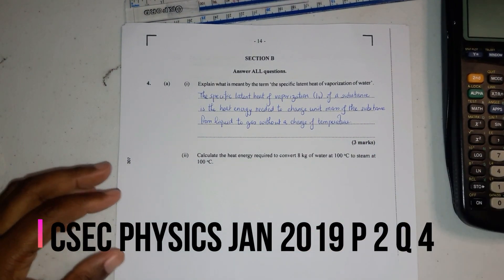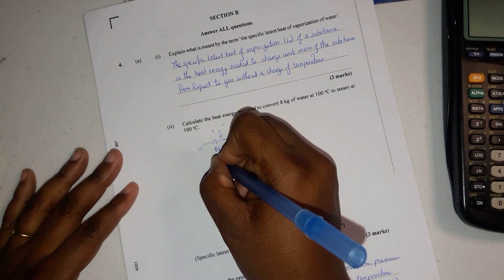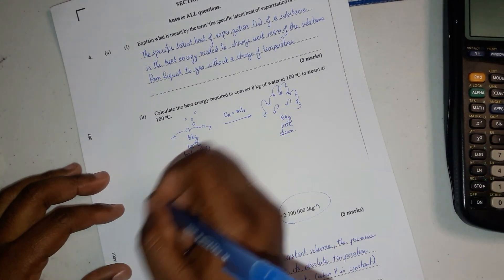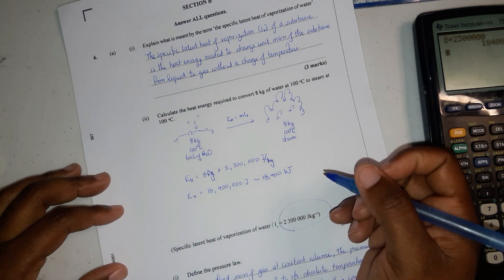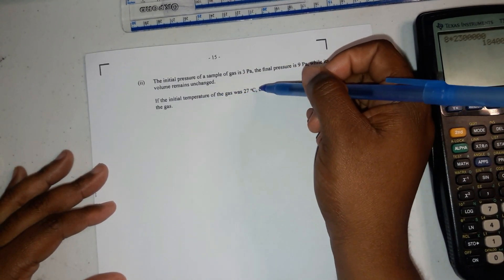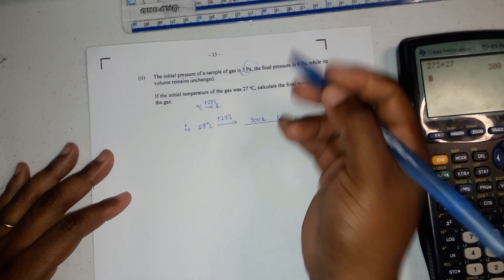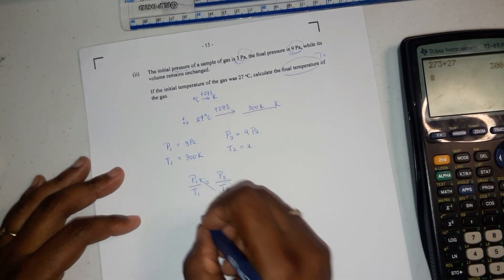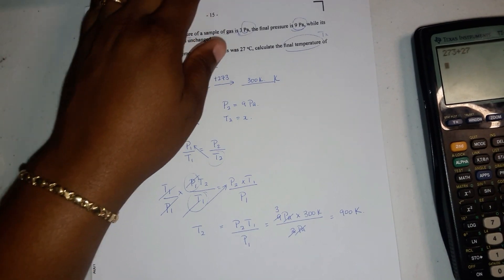CSEC Physics Jan 2019 P 2 Q 4